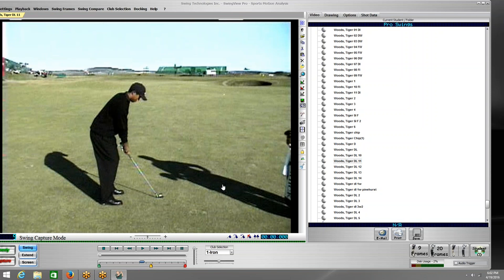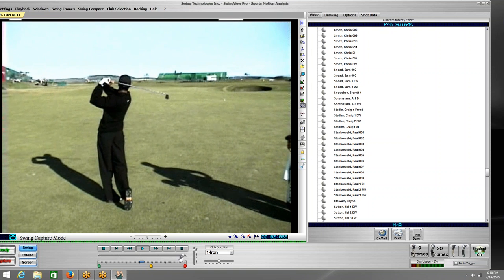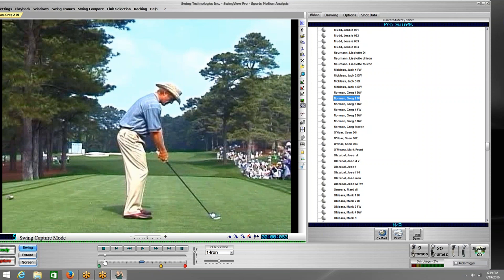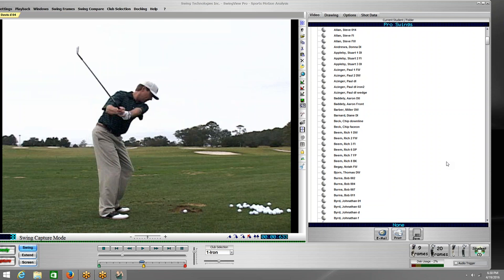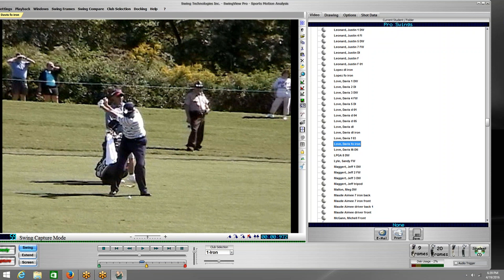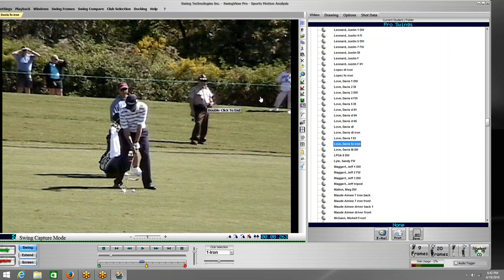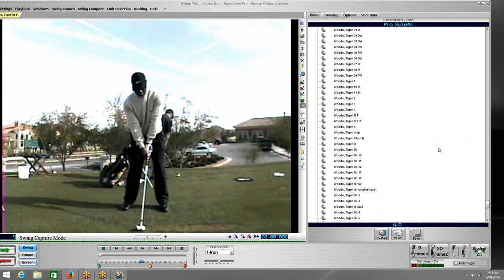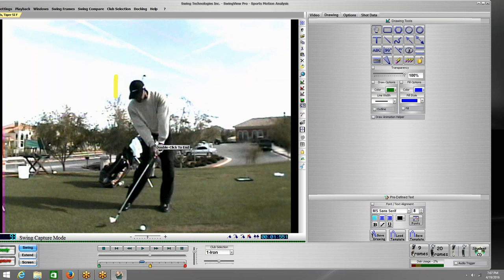Finding Your Golf Swing 4-19-2016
Go to elitegolfperformance.net